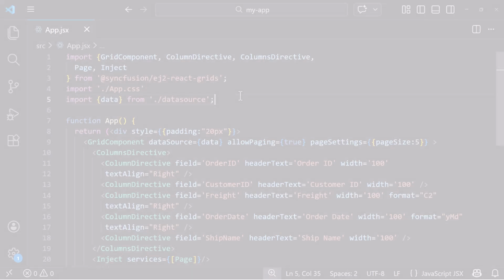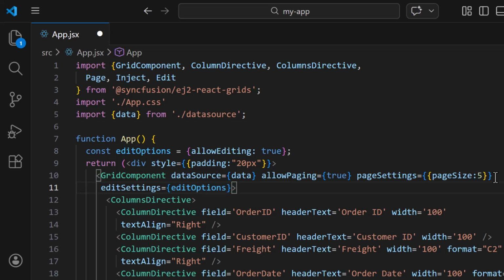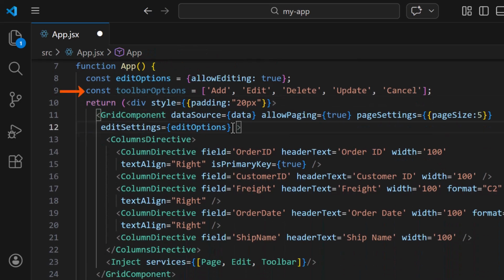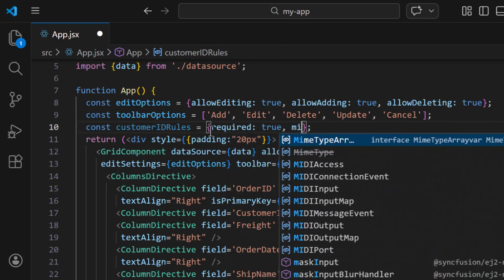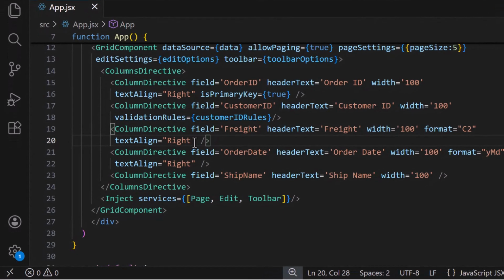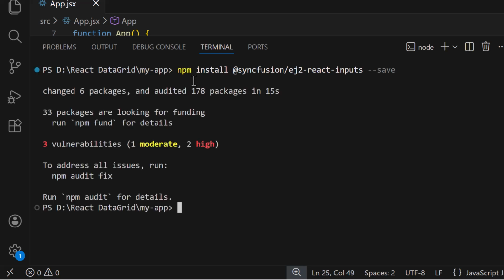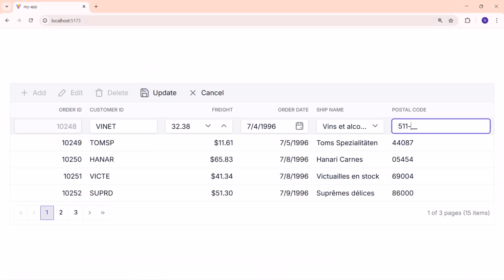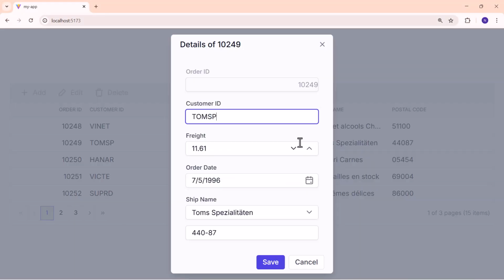Different Editing Modes and Templates in React Data Grid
Learn how to enable and customize editing features in the Syncfusion® React Data Grid. This video shows you how to set up editing options, apply validation rules, use different editing modes, and customize cell editors to create a smooth data‑entry experience.

You will learn how to import and configure the edit and toolbar modules; enable adding, editing, and deleting records; and use toolbar actions like add, edit, delete, update, and cancel. The video covers defining a primary key column to ensure accurate update and delete operations.

See various cell editing types: text boxes, numeric text boxes, dropdowns, checkboxes, date pickers, and date‑time pickers. You’ll also learn how to integrate custom editors like the Masked TextBox using edit templates.

Explore the available editing modes: the default in‑line mode for editing one record at a time and batch mode for applying multiple changes in a single update.  With flexible edit settings, validations, custom editors, and multiple editing modes, the Syncfusion React Data Grid helps you build efficient and user‑friendly data management interfaces.

If you need a trial license key, start your React trial under your Syncfusion® account and obtain one from the downloads page.

BOOKMARK DETAILS
[00:00] React Data Grid - Introduction
[00:41] Enable editing options
[01:36] Enable toolbar
[02:41] Enable data validation
[03:30] Different cell editing options
[04:33] Customize cell editing template
[05:58] Different editing modes